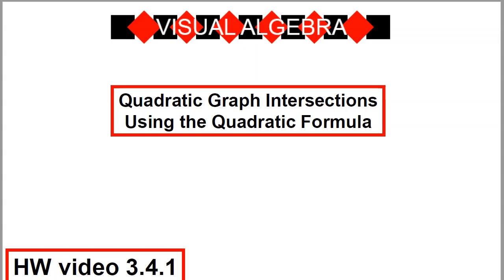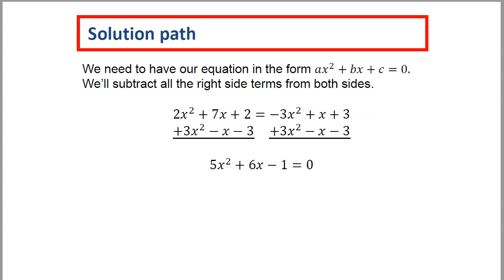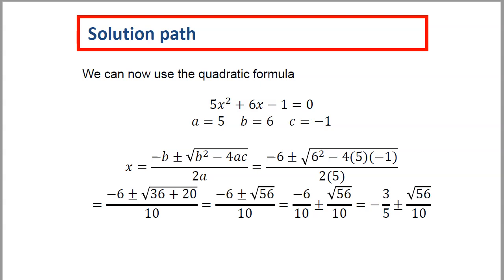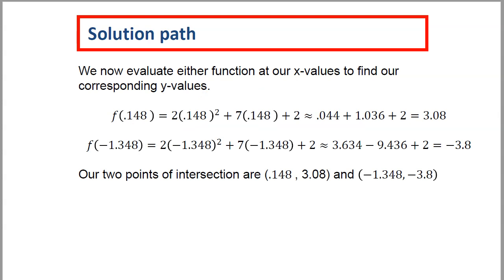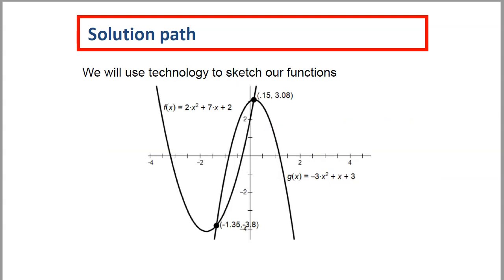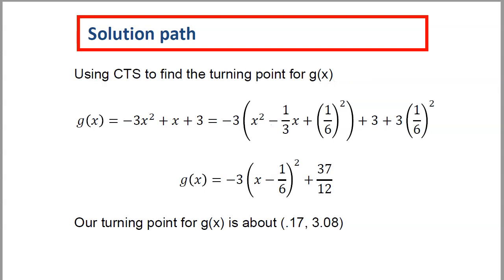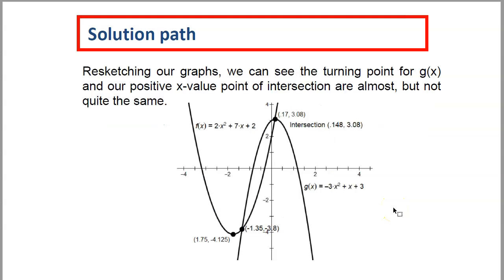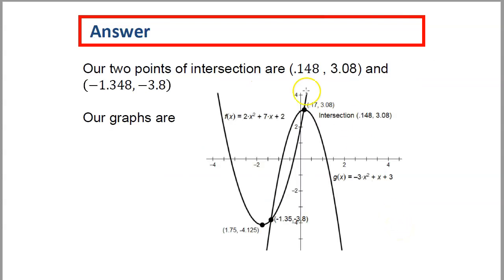HW 3.4.1 | Visual Algebra— Quadratic Graph Intersections, Using the Quadratic Formula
0:08 Question
0:31 Solution path points of intersection
2:22 Solution path graph
2:29 Solution path turning point form
3:57  Check
4:13  Answer